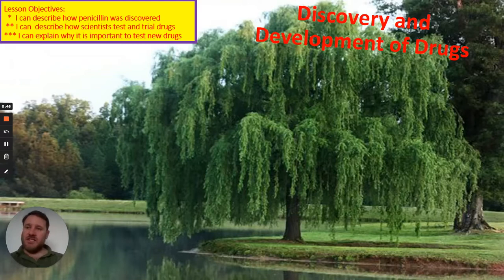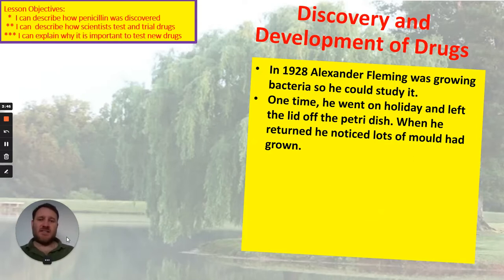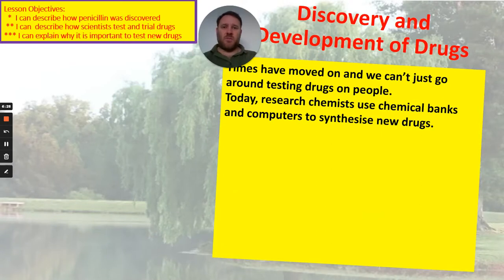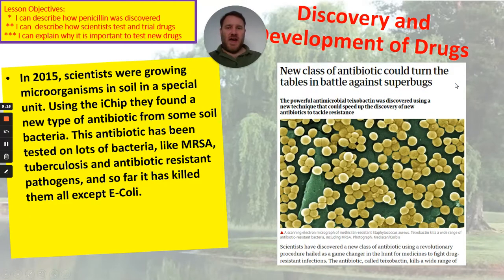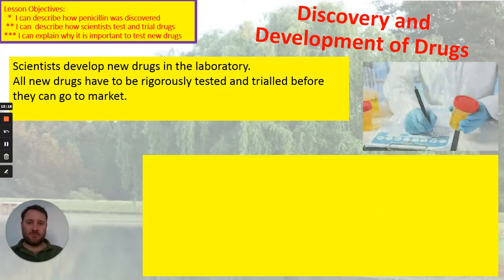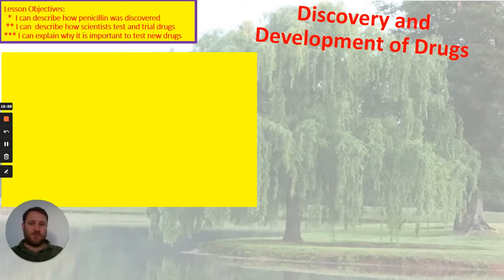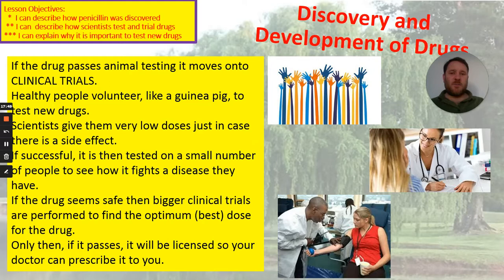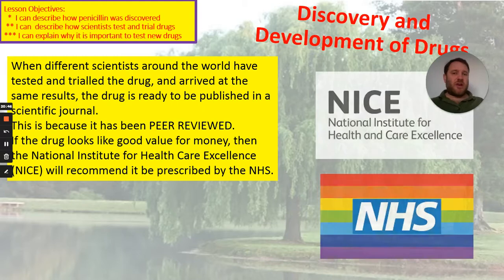Covid School Lesson: Discovery and Development of Drugs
Hello Y10,
Watch the video and take notes as and when you need to (just pause the video).
At times, I will ask you to pause and this will give you time to answer the questions.
Ensure you upload your work to Google Classroom so we can see you have completed the work.
Answers to come next lesson.
Stay safe everyone and see you soon!
Mr W